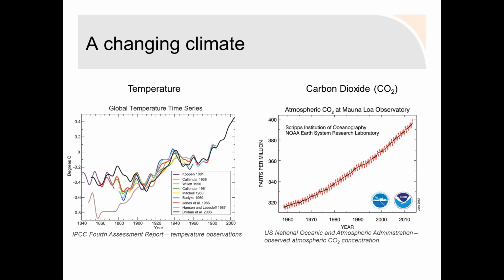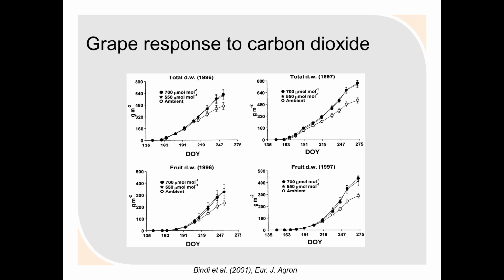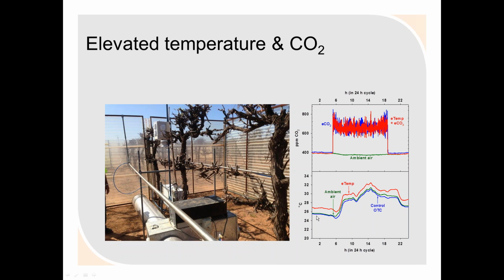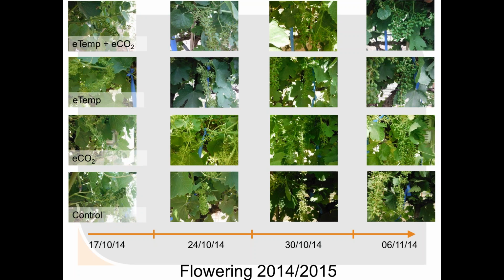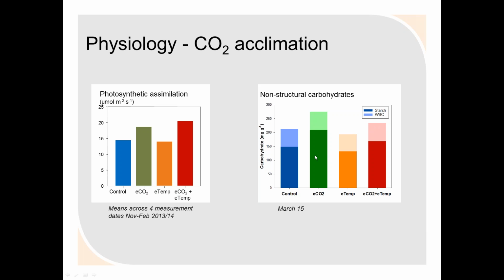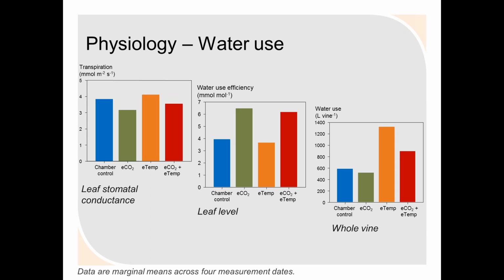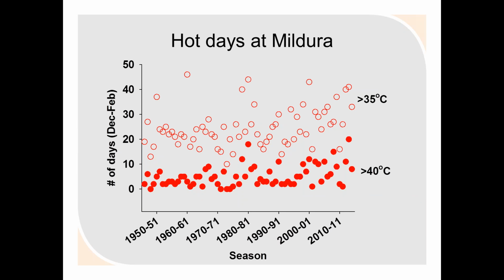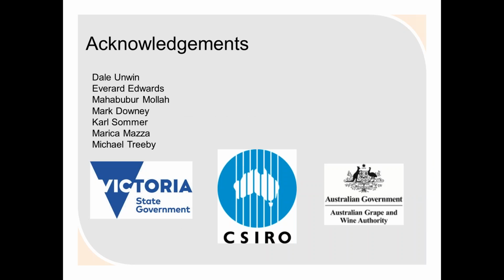Effect of elevated CO2 and temperature on grapevine physiology (AWRI Webinar recording)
Presenter: Dr Rachel Kilmister
Recorded: 12 November

A field experiment was established in the Sunraysia region of Victoria in July 2013 to determine the direct effect of atmospheric warming and elevated carbon dioxide on grape and wine production. The effects on plant growth and grape and wine composition from two seasons will be presented.